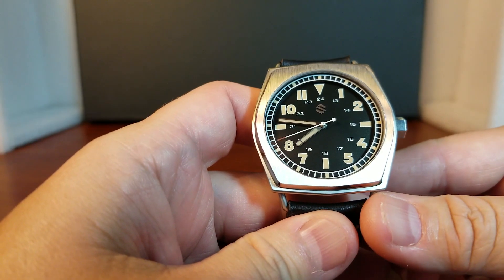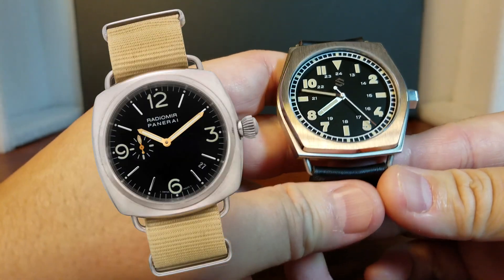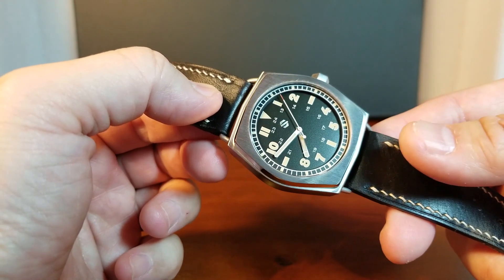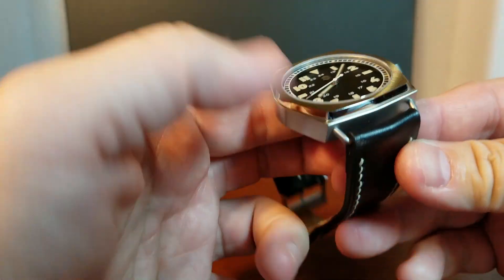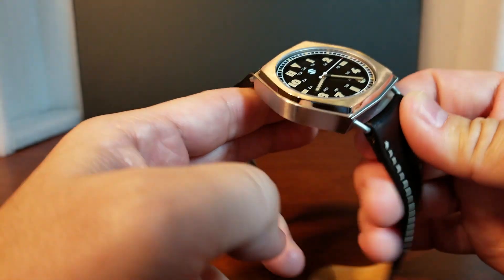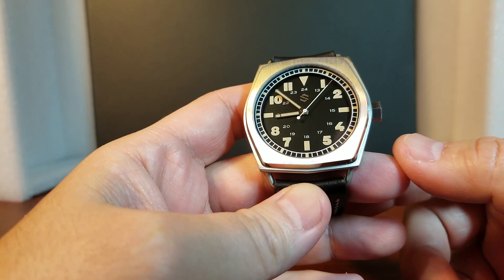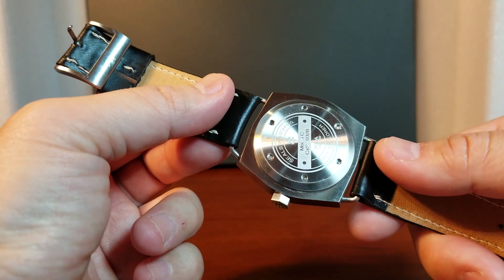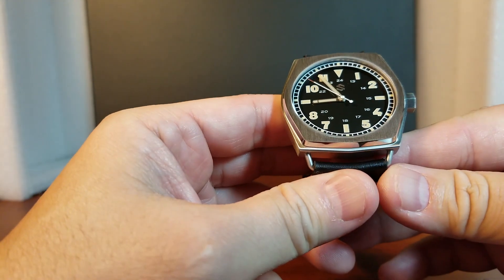Seals Model C | A Vintage Military Watch w/Elegance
We look at the new Seals Model C Field Explorer that was designed in the spirit of vintage military timepieces.

*Hi, everyone! I realize some of you are interested in the Model C in German Blue, but according to Seals' website it indicates they are "sold out." However, as of March 30th, Michael Seals conveyed to me that he has 1 German Blue left but without the watch roll that the Model C typically comes with.  So, instead Seals is including a nice genuine leather pouch.  It is the same leather pouch I have and I can say it is nice and easy to travel with. So, if you're interested in the very last Model C in German Blue you may contract Michael on his website or you can email him directly at . Thank you! 😁